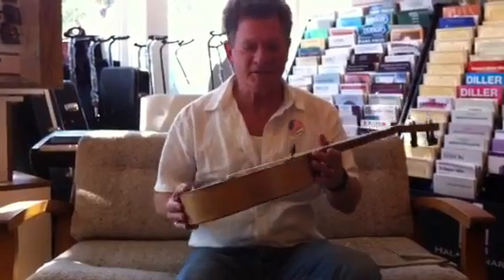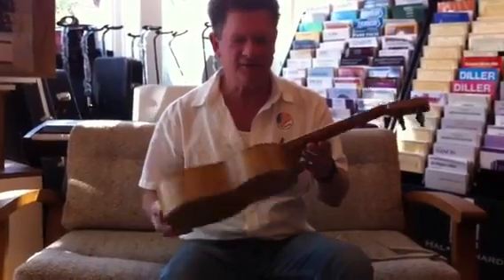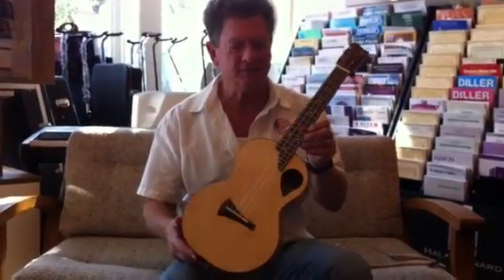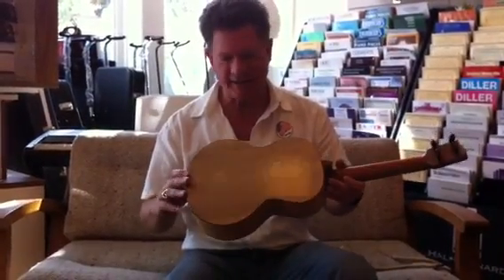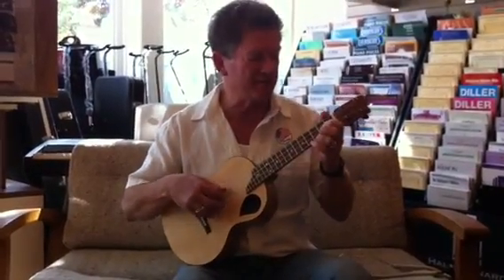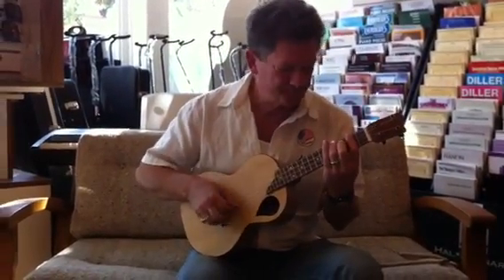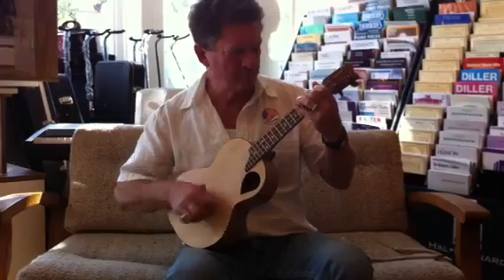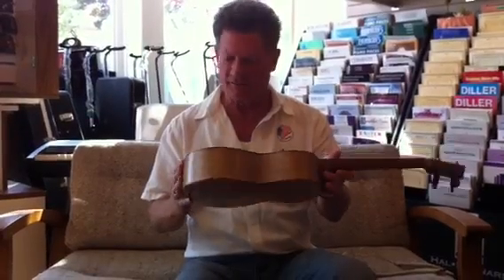ABC Music Store & Academy In Benicia, CA Demonstrates Hand Made Custom Ukulele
Exclusive to ABC Music Stores (Benicia CA and Livermore CA), owner Stan Houston demonstrates this local Benicia-made unique custom ukulele.